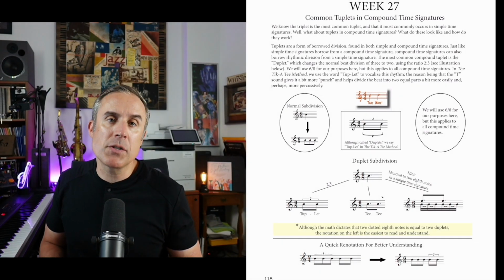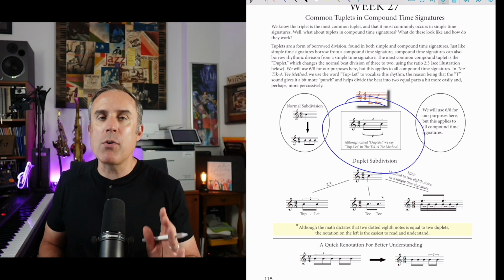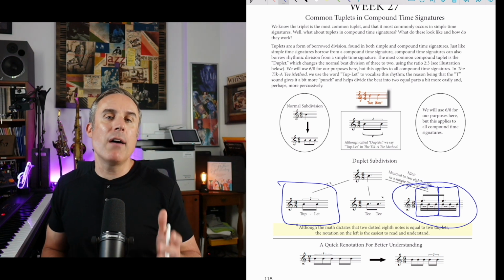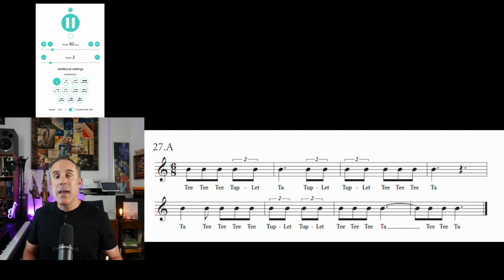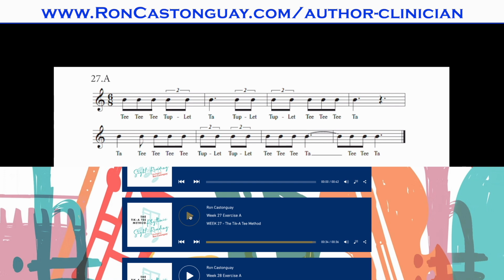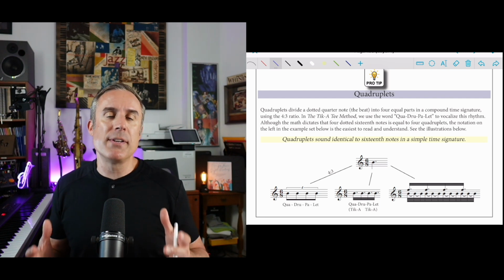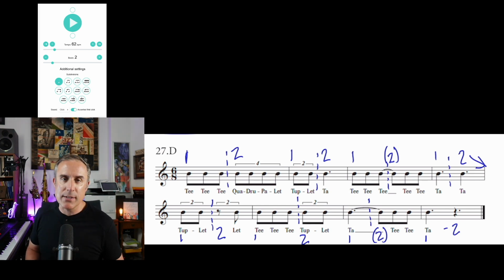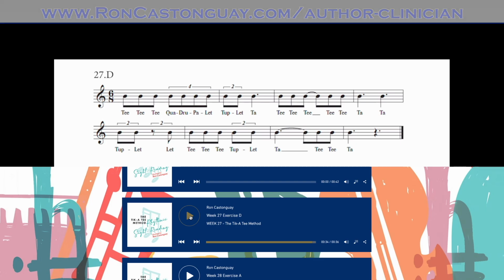How to Count Duplets and Quadruplets in Compound Time Signatures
In Week 27 of “Rhythmic Sight-Reading: The Tik-A Tee Method,” I explore duplets and quadruplets — rhythmic patterns where two or four notes are evenly spaced within a beat grouping that normally divides into three. These “borrowed divisions”, or tuplets, are essential for understanding complex rhythms in compound time signatures such as 6/8, 9/8, and 12/8.

In this video, I break down:
1.) The concept of duplets and quadruplets in compound meter (specifically 6/8)
2.) How these divisions compare to triplets in simple time
3.) Practical strategies for counting and performing them accurately
4.) Tips for teaching these concepts to students using the “Tik-A Tee” syllable system

Whether you’re a music student, performer, or educator, mastering duplets and quadruplets will expand your rhythmic vocabulary and improve your sight-reading skills.

Topics included in this video:
0:01 Intro
1:12 Week 27 “Taking tuplets to the next level”
2:02 Borrowing from simple to compound
2:24 Duplets
4:09 Duplets demonstrated
5:18 Duplet math
6:18 Re-notation demonstration
7:38 Exercise 27A Intro & Analysis
9:43 Exercise 27A Vocalized
11:42 Exercise 27A MP3 “answer”
13:49 Exercise 27A electric bass duet (octaves)
14:26 Quadruplets explained and demonstrated
17:57 Exercise 27D Intro & Analysis
20:17 Exercise 27D Vocalized
21:27 Exercise 27D MP3 “answer”
22:53 Exercise 27D electric bass duet (octaves)
23:29 Outro